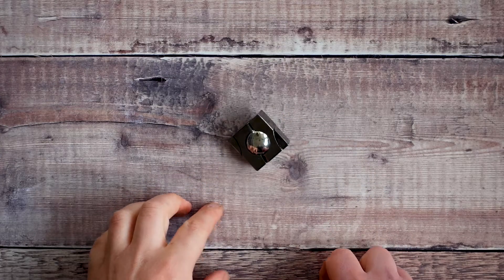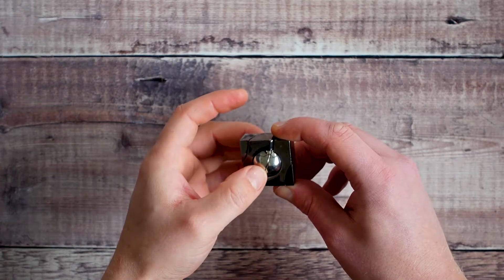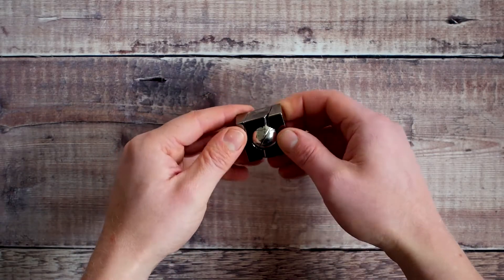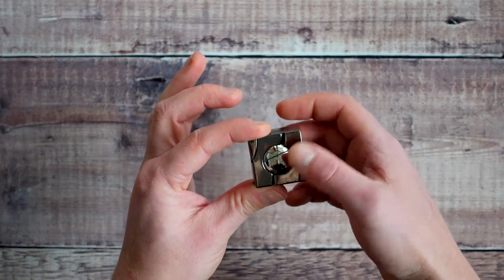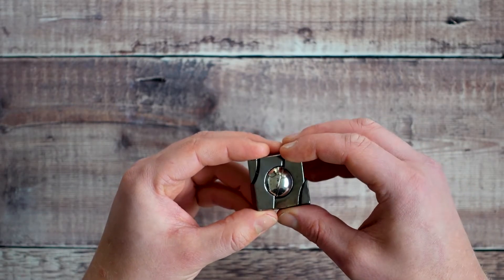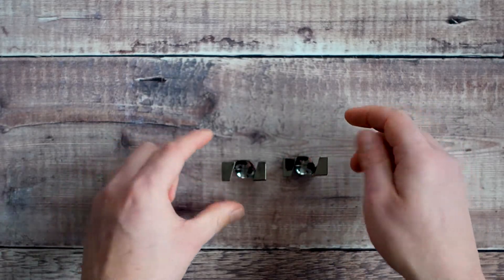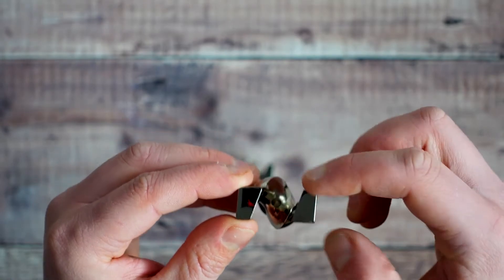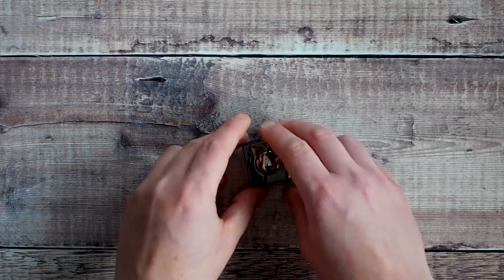How to Solve the Hanayama Marble Puzzle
We take a look at the Hanayama Marble puzzle. A 5 out of 6 star level of difficulty on their rating system and a really nice puzzle with a satisfying solution you will want to keep playing with.